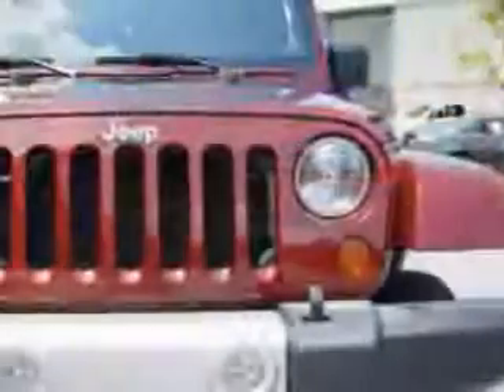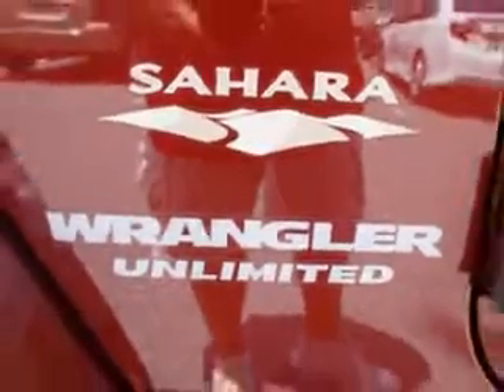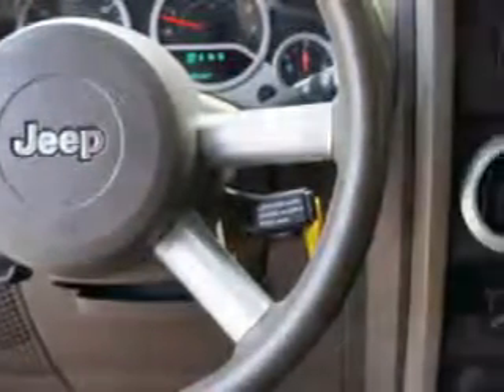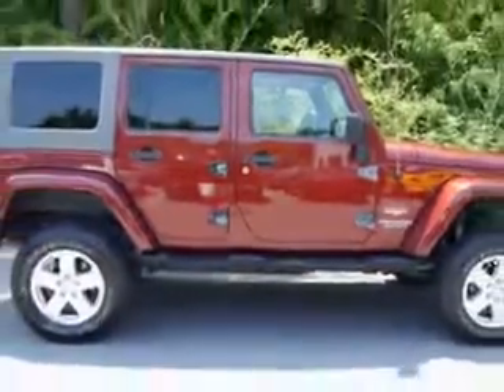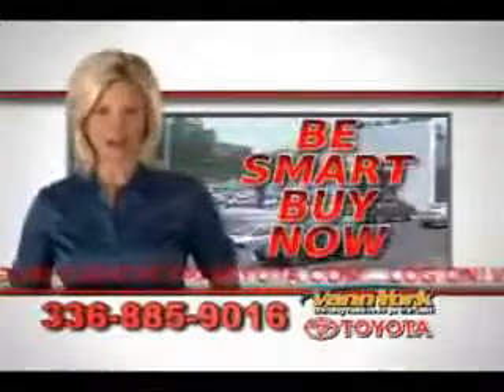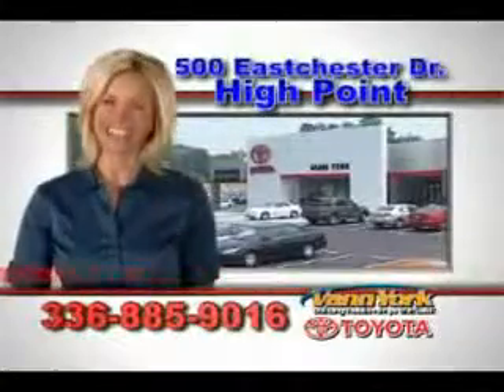Used 2010 Jeep Wrangler Unlimited SAHARA Greensboro, Winston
Used 2010 Jeep Wrangler Unlimited SAHARA Greensboro, Winston Salem High Point, Kernersville NC, Imagine driving this Red Rock Crystal Pearl Coat 20 10 Jeep Wrangler Unlimited SUV 4X4, equipped with a 6 Cyl. engine and an automatic transmission. Enjoy this great SUV with features like Tow Hooks, Alloy Wheels, Removable Roof, Skid Plates, Privacy Glass, Tire Pressure Monitoring System, Passenger Seat Height Adjust, and much more. Enjoy the drive and have peace of mind in this 20 10 Jeep Wrangler Unlimited. See us at Vann York Toyota today!

miles- 28,654

vin- 1J4BA5H10AL101162

500 Eastchester Dr.